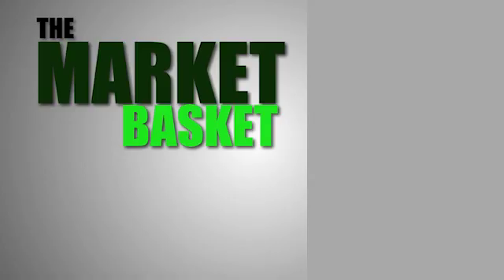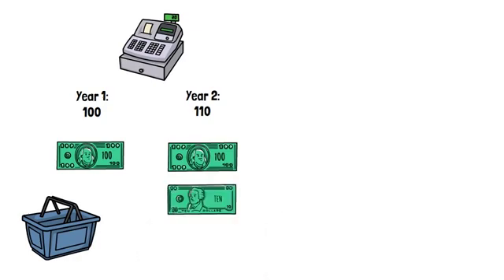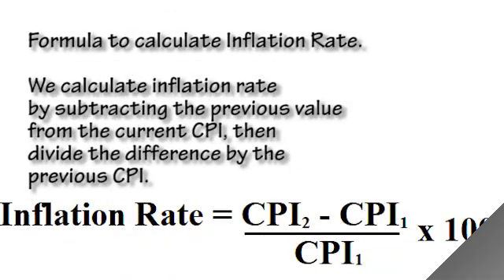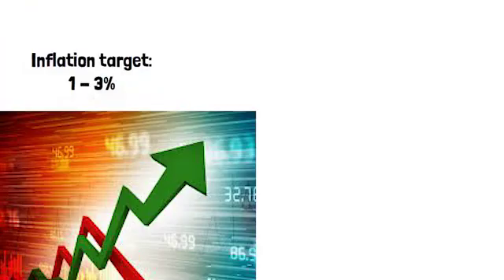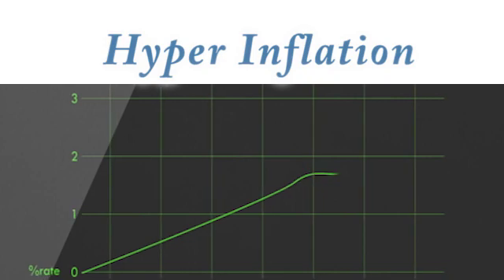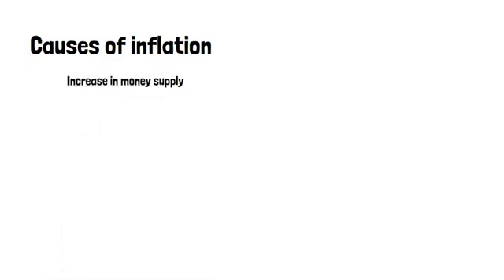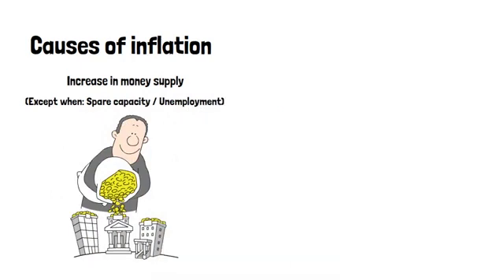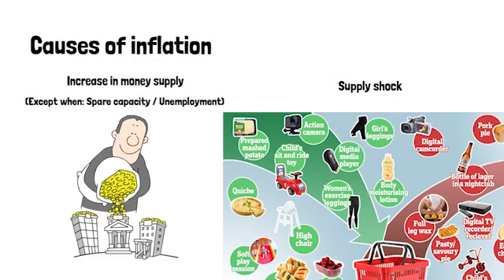assignment story book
This is a story book that can be used to educate learners.